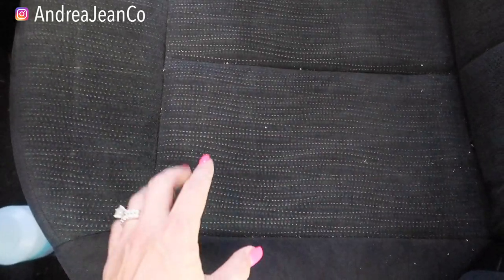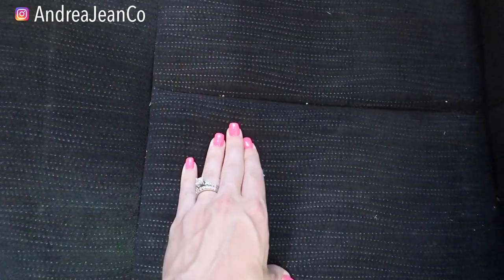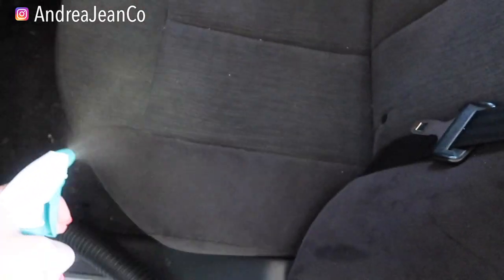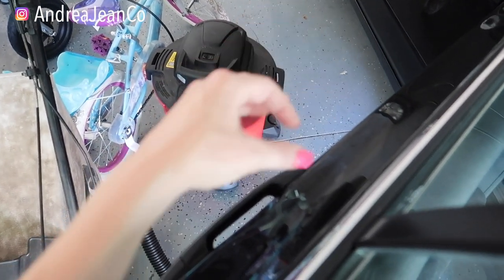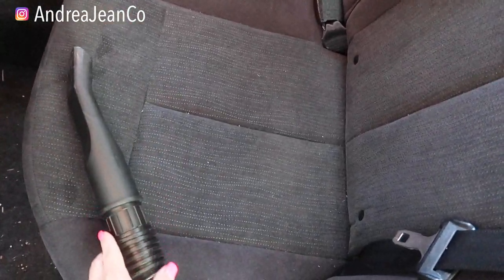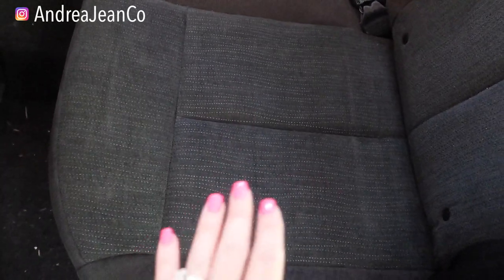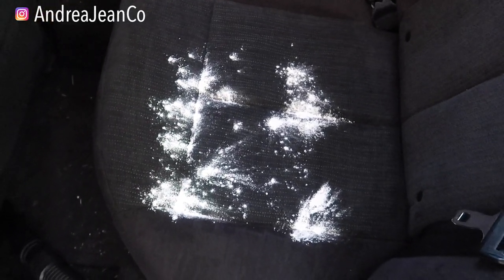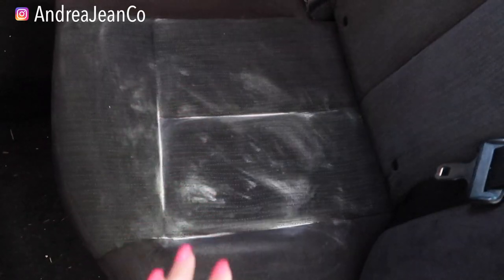How to Deep Clean CLOTH CAR SEATS!! (Fast, Easy, Removes Stains & Dirt) | Andrea Jean Cleaning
(clean cloth car seats, zero dollars, cleaning a car seat, clean couch, cushions, fabric chairs)

❤️Want a PERSONALIZED CADDY? (Let’s make cleaning fun!) Check out the Andrea Jean Store on Etsy

▶︎ Product Mentioned:

✨I teach YOU how to "Master your Mind, Master your Life!"  Want to learn more?

▶︎ Amazon Store: